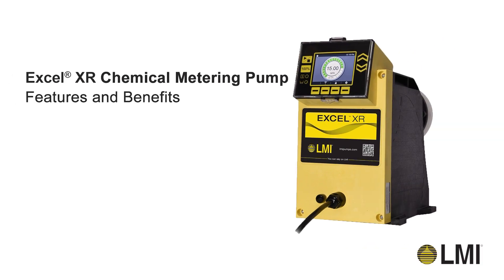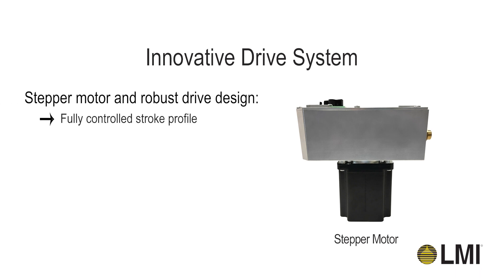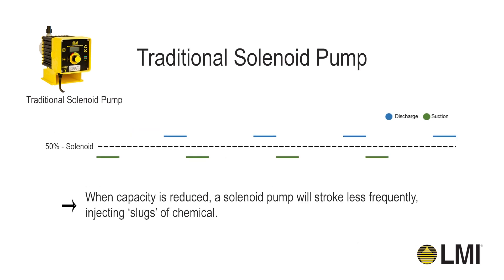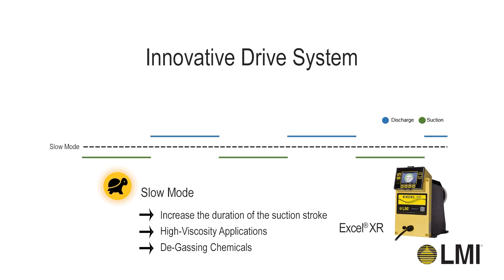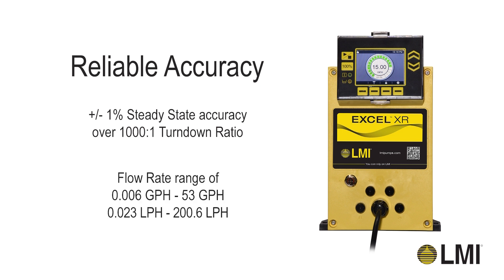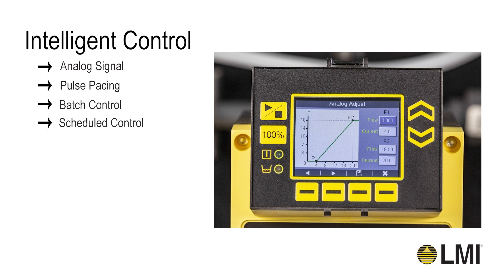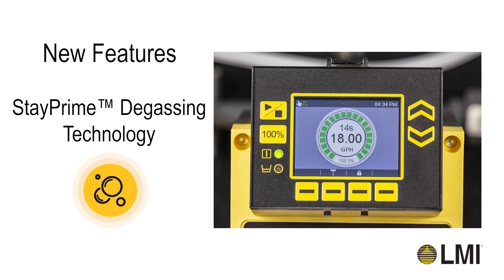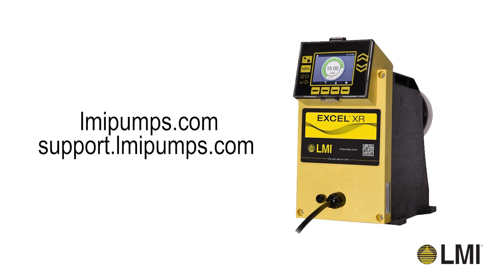Excel XR Features and Benefits (2020)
Engineered to Meet Today’s Most Demanding Water Treatment Standards
The EXCEL XR metering pump is a mechanically actuated diaphragm pump driven by advanced variable speed technology to provide the most accurate and reliable performance in the industry.
You can rely on LMI.